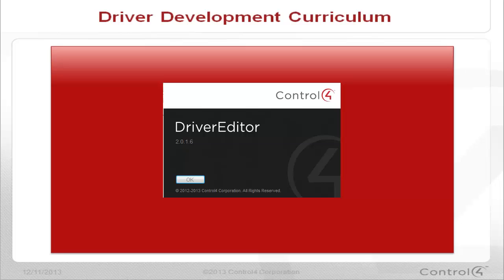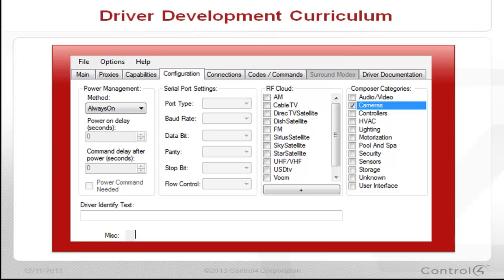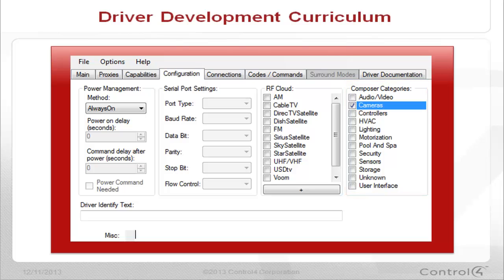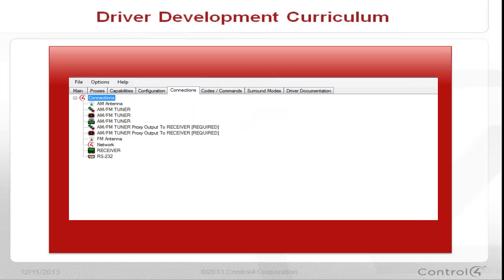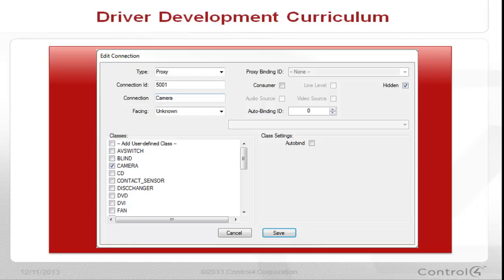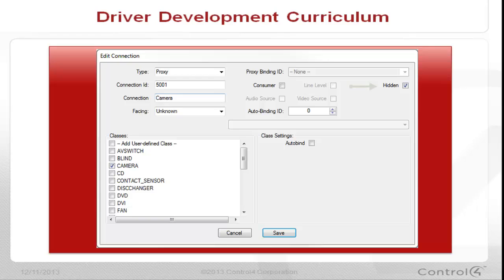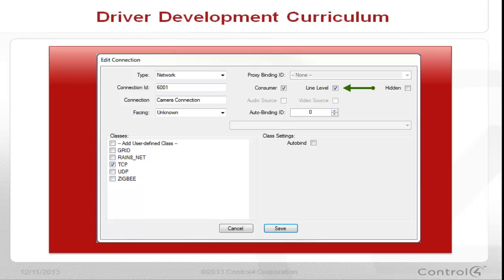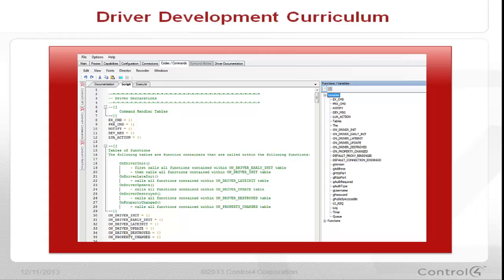T101 Module 3 First Steps in Template Based Driver Development